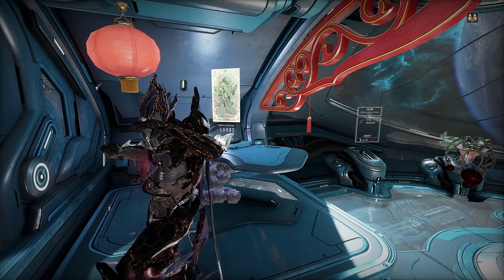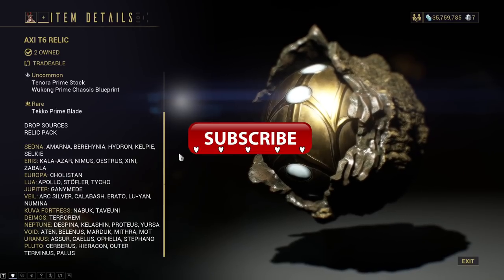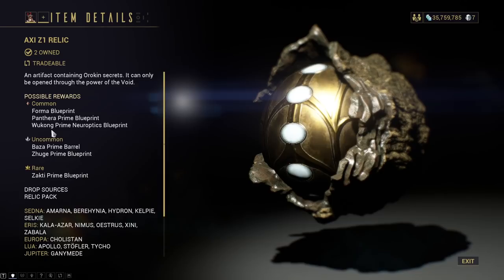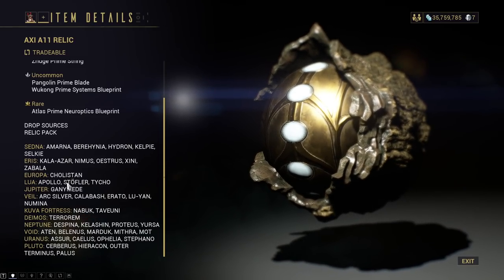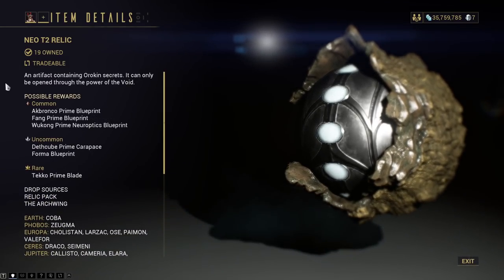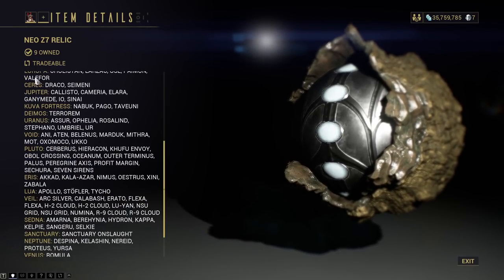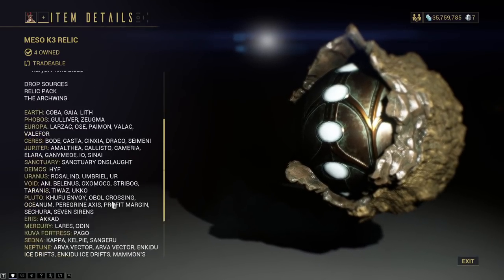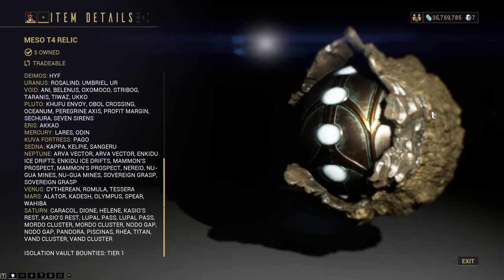Wukong Prime Vaulted Soon! Farm Him Before It's Too Late! Warframe Hunters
Will you look at that everyone, wukong prime will be vaulted along with his weapons in 2 more weeks. That means if you can hold a good amount of sets and sell them a bit later. If not get farming for some wukong prime if you haven't gotten him yet. He is a very common farm and has a ton of farming spots for the relics so I don't imagine most people will have issues even if they are running publics without wukong prime relics. Never know with luck, hope this helps! Can't wait for what's about to come from the prime vault!